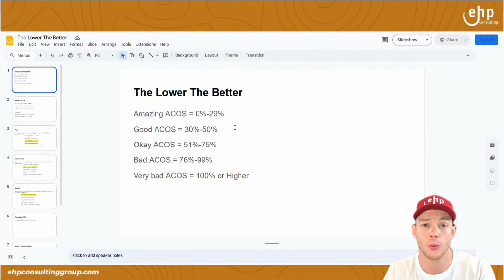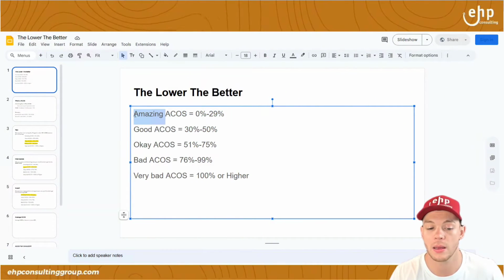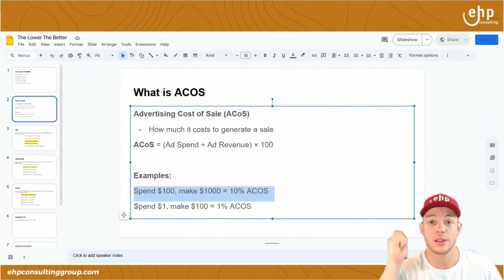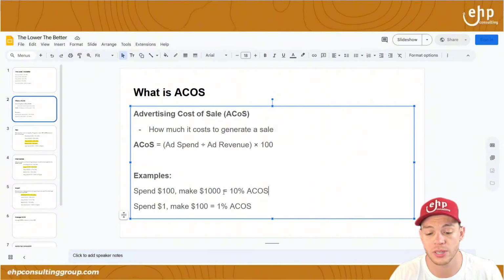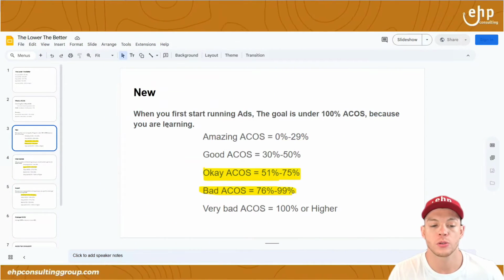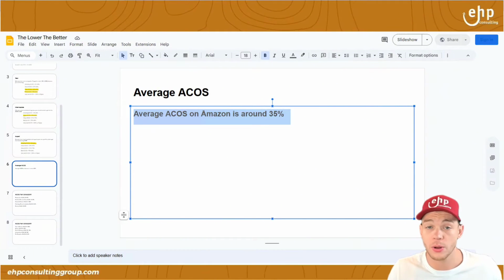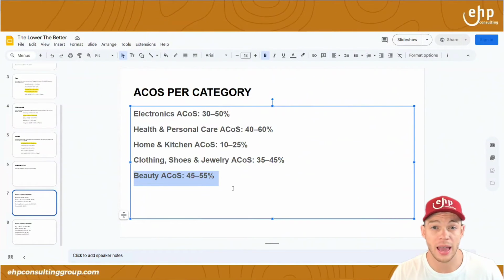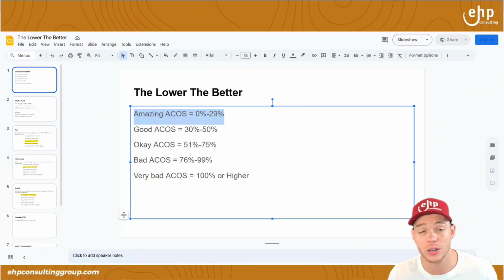How to Find the Ideal ACOS for Your Amazon Ads in 2025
Helium 10 Amazon Software Are you struggling to find the right ACOS for your Amazon Ads in 2025?

📌 Key Takeaways from this Video:
What is ACOS? Understand how ACOS impacts your Amazon Ads and how to measure it effectively.
Set the Right ACOS. Learn how to calculate the ideal ACOS for your business goals.
Optimize Your Ads for Profitability. Discover strategies for boosting profitability while keeping your ACOS under control.
Sustainability Practices for Ads: Implement higher profitability tactics that can ensure long-term success with your Amazon ads.

Pro Tips for Long-Term Success:
Target High-Converting Keywords – Focus on keywords that drive conversions and lower your ACOS.
Leverage Product Targeting – Reach customers with targeted ads on similar or competing products.
Optimize Listings for Better Conversions – Make sure your listings are designed to convert to reduce ad spend.
Use Automatic Campaigns for Data Insights – Collect data from auto campaigns and transition it to manual for better targeting.
Negative Keywords – Regularly add irrelevant or underperforming keywords as negatives to avoid waste.
Test Different Ad Formats – Diversify your ad formats to find the best-performing ones.
Optimize Bidding Strategies – Use Amazon’s automated bidding strategies for better ROI and lower costs.
Monitor Campaigns Regularly – Regular optimization helps you stay on top of performance and prevent wasted spend.
Utilize Brand Analytics – Amazon’s reporting tools are used to gain insights and adjust campaigns efficiently.
Diversify Marketing Channels – Explore social media and influencer marketing to reduce over-reliance on Amazon Ads.
Set Realistic ACOS Goals – Align your ACOS target with profit margins and market conditions.
Focus on Customer Lifetime Value – Look beyond the first sale and factor in repeat business from loyal customers.

By the end of this tutorial, you’ll know exactly how to set and manage your ACOS to drive better results for your Amazon business.

Timestamp:
0:00 Introduction
0:49 The Lower, The Better
1:55 What is ACOS?
2:28 The Beginner
3:00 The Intermediate
3:25 The Expert
4:25 Average ACOS Per Category
5:55 Outro